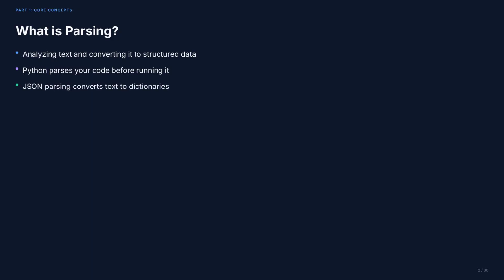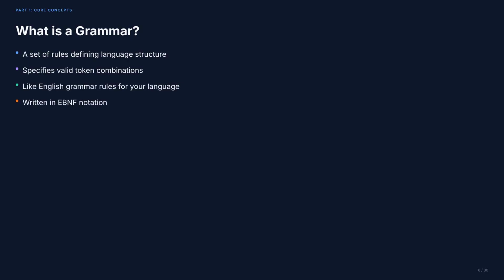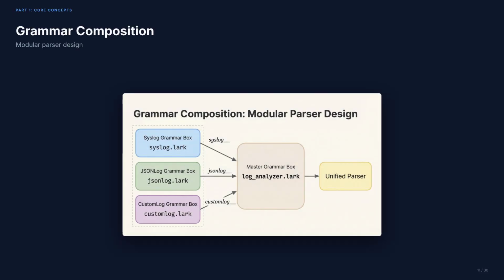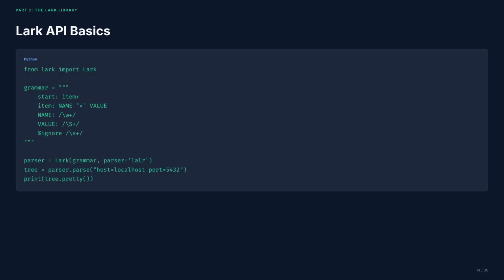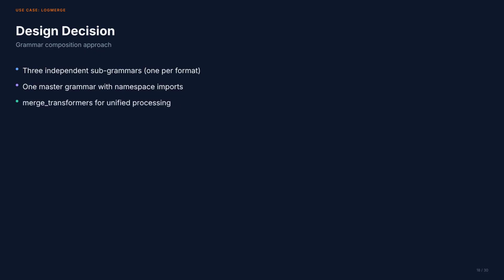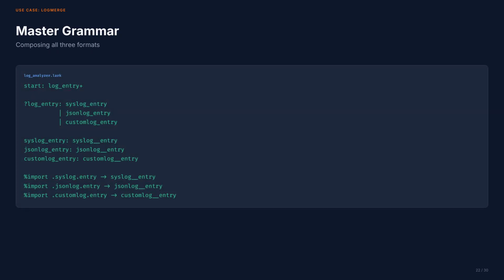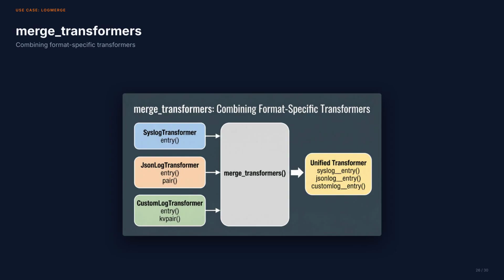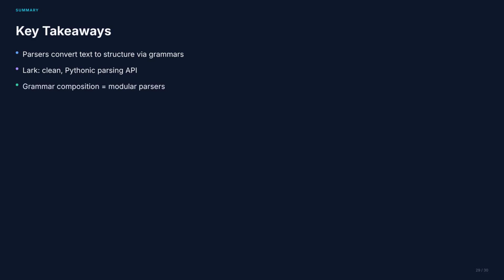Parsing using Lark